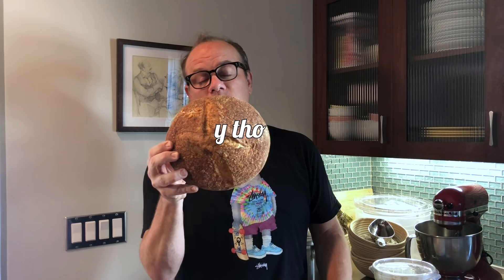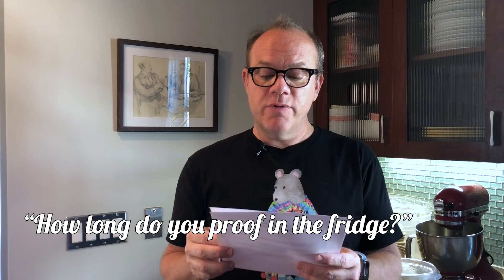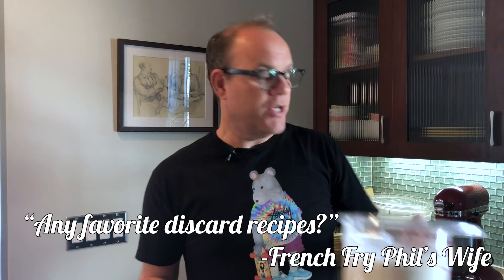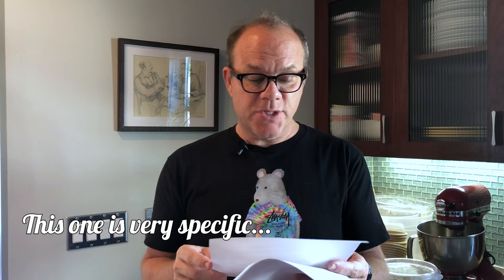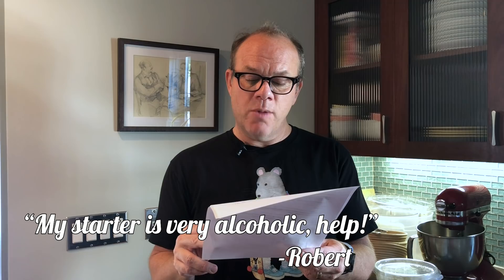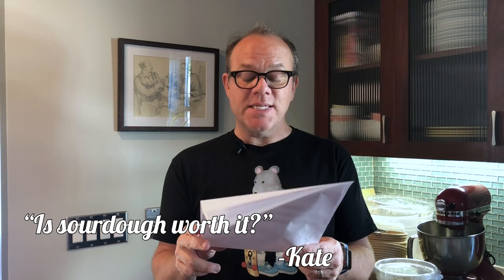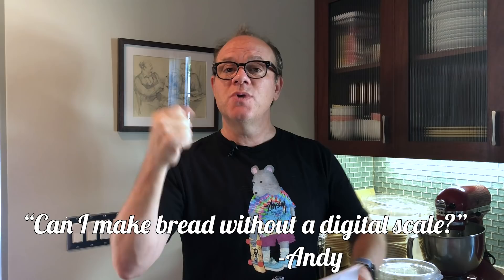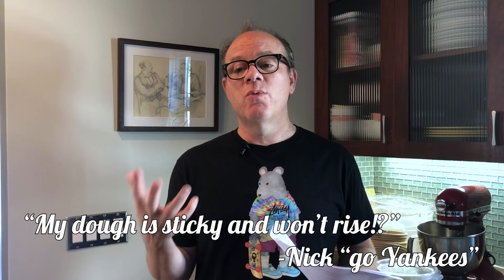Your Sourdough Questions Answered | Getting Baked with Tom Papa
You wrote in, and Tom is here to help! He answers a selection of fan questions about sourdough bread baking, misses everyone very much while we shelter in place, and hopes you're doing okay. Thanks for baking sourdough!